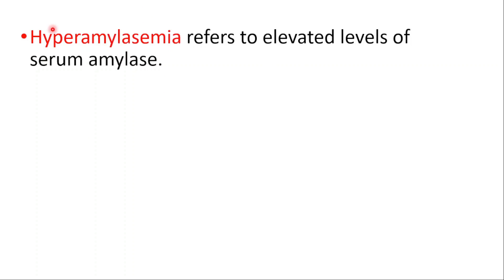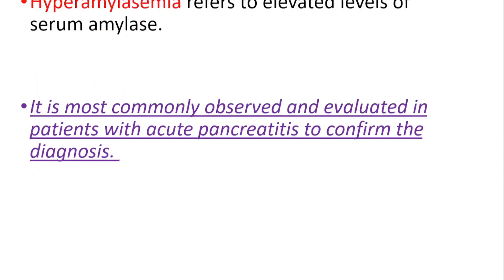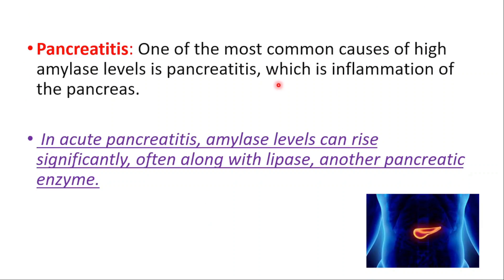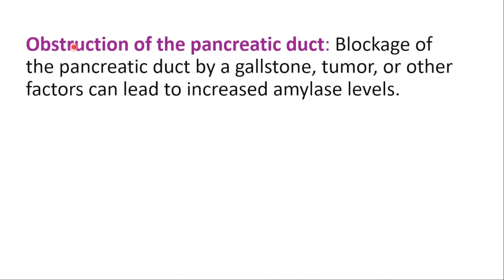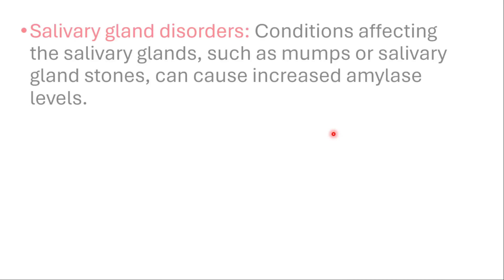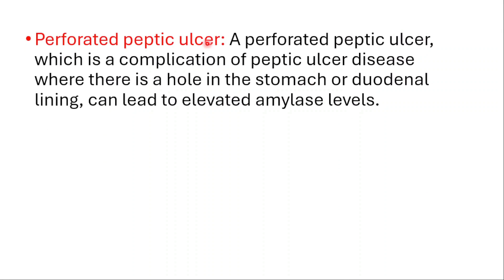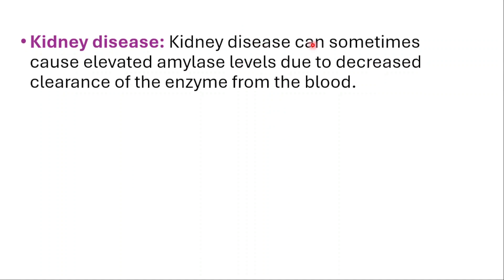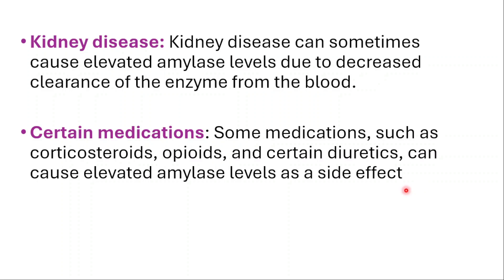Causes of High Amylase Level In The Blood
High Amylase Level Causes

High levels of amylase, an enzyme produced primarily by the pancreas and salivary glands, can indicate various health conditions. Some potential causes of elevated amylase levels include:

Pancreatitis: One of the most common causes of high amylase levels is pancreatitis, which is inflammation of the pancreas. In acute pancreatitis, amylase levels can rise significantly, often along with lipase, another pancreatic enzyme.

Pancreatic cancer: Certain cancers affecting the pancreas can cause elevated amylase levels, though this is less common than in pancreatitis.

Obstruction of the pancreatic duct: Blockage of the pancreatic duct by a gallstone, tumor, or other factors can lead to increased amylase levels.

Salivary gland disorders: Conditions affecting the salivary glands, such as mumps or salivary gland stones, can cause increased amylase levels.

Perforated peptic ulcer: A perforated peptic ulcer, which is a complication of peptic ulcer disease where there is a hole in the stomach or duodenal lining, can lead to elevated amylase levels.

Kidney disease: Kidney disease can sometimes cause elevated amylase levels due to decreased clearance of the enzyme from the blood.

Certain medications: Some medications, such as corticosteroids, opioids, and certain diuretics, can cause elevated amylase levels as a side effect.

Alcohol consumption: Heavy alcohol consumption can lead to pancreatitis, which in turn can cause high amylase levels.

It's important to note that high amylase levels alone are not diagnostic of any specific condition and must be interpreted in the context of the individual's symptoms, medical history, and other laboratory tests. If you have concerns about your amylase levels, it's essential to consult a healthcare professional for proper evaluation and diagnosis.